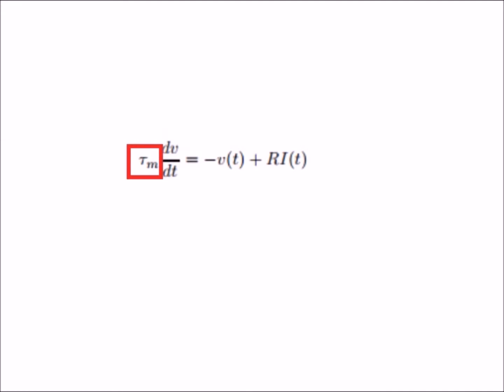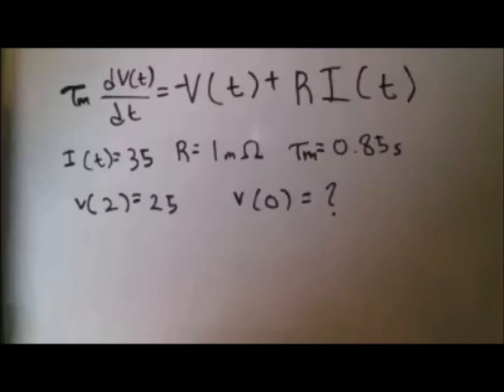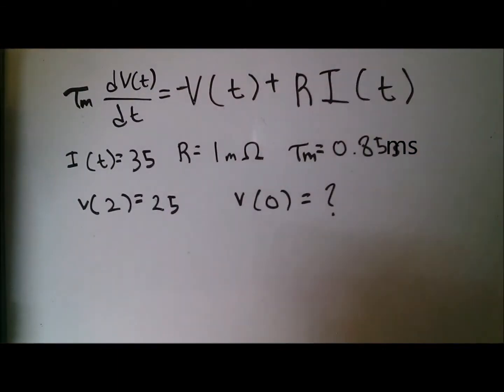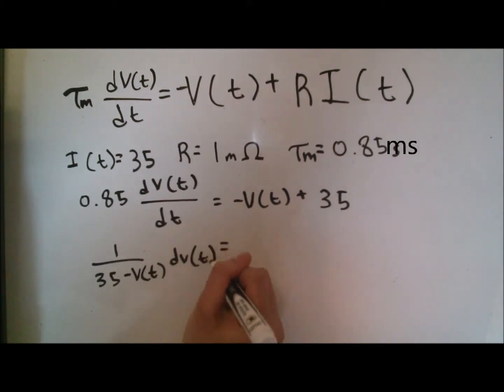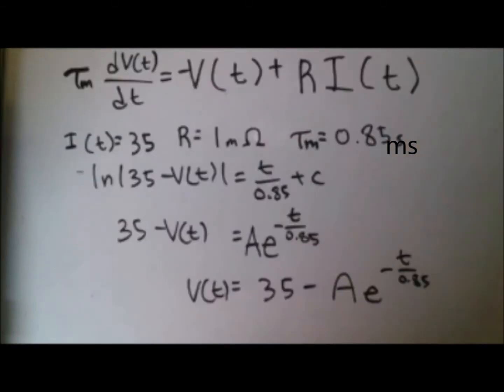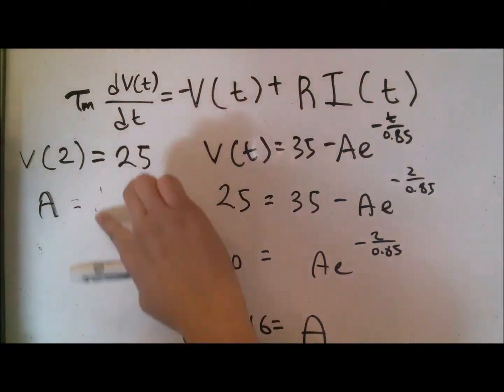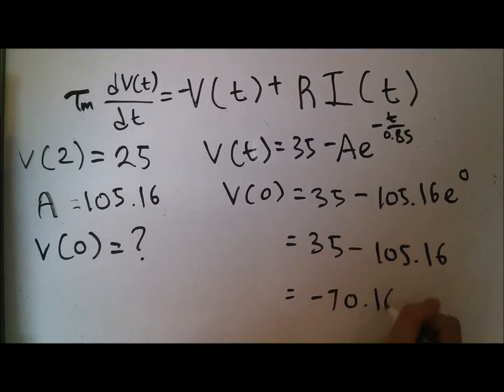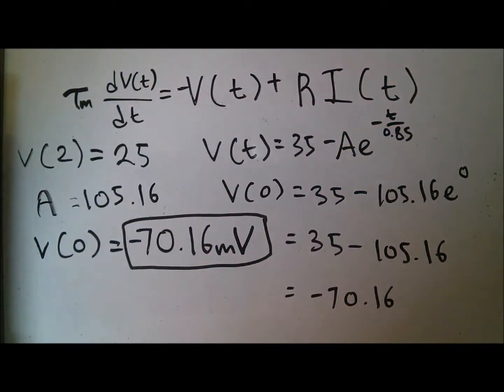Application of Integration: Neurons